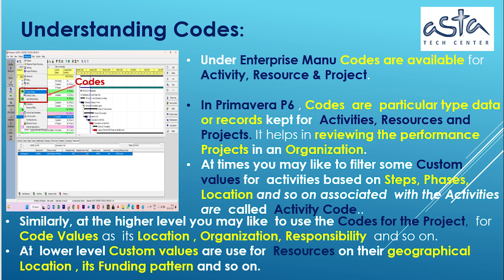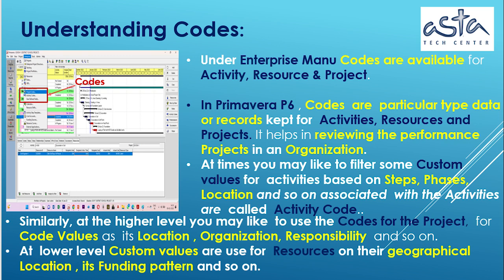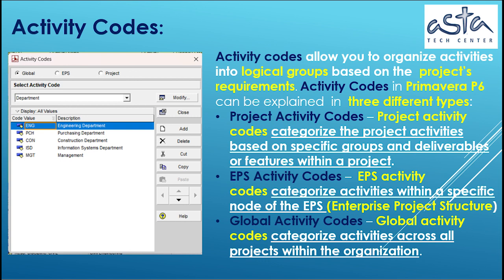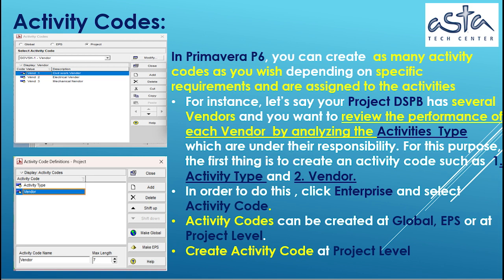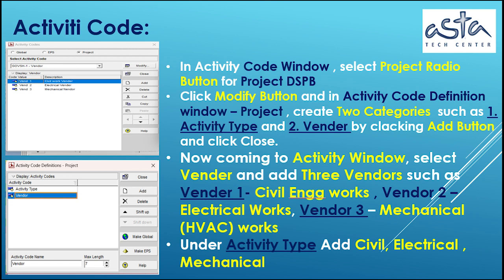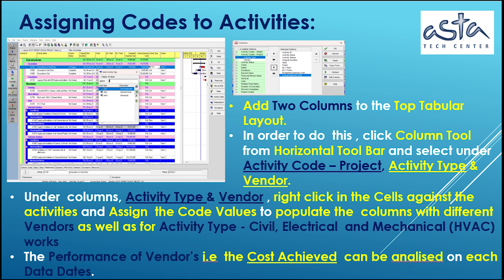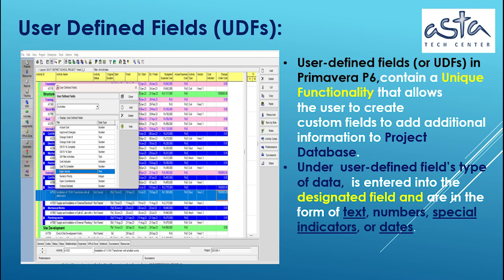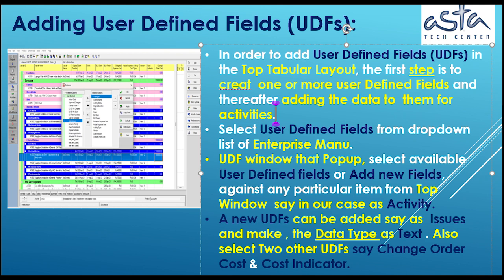PRIMAVERA P6 Lesson 15, Codes & UDFs @astatechcenter by AnangaDas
This video lesson gives inside view of Basics of Primavera P6 Professional on Codes and UDFs in  P6 . This Lesson 15  is one of the series of free video Lessons prepared by ASTA TECH  CENTER for the beginners, those are having  interest in learning Primavera P6 Professional Software. These lessons are pre-requisite for learning Project Management & Cost Control by using Primavera P6 and provides necessary base  to become a Primavera Professional.